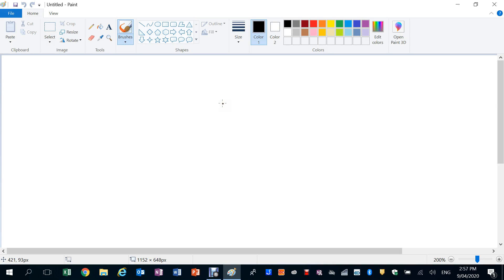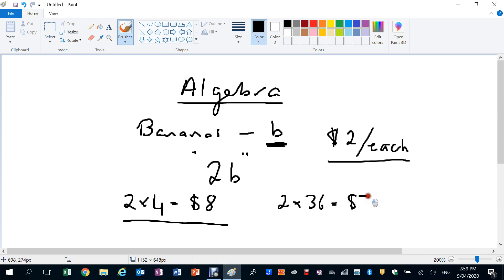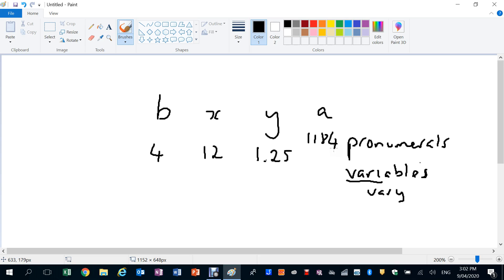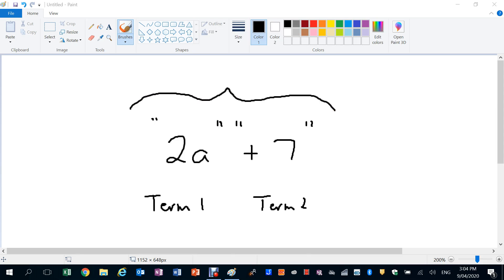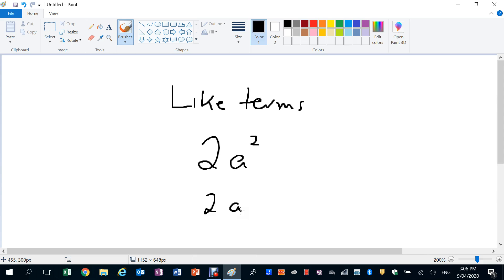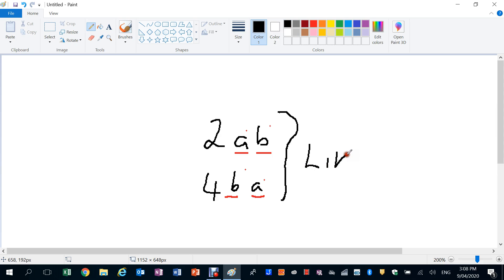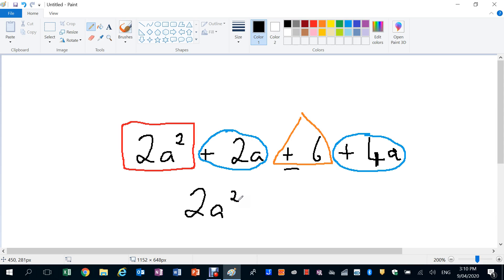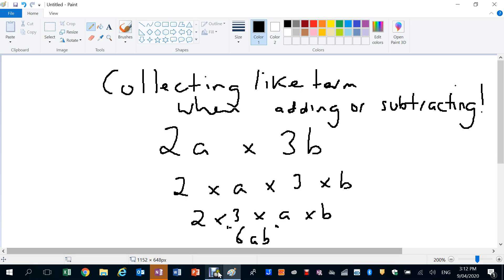Algebra Introduction Review